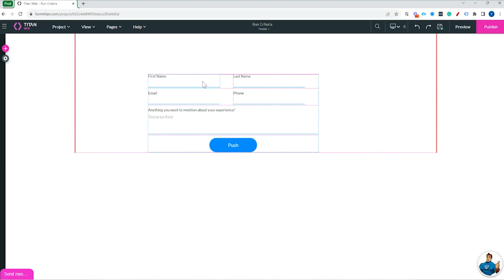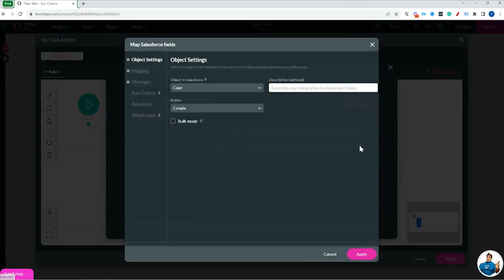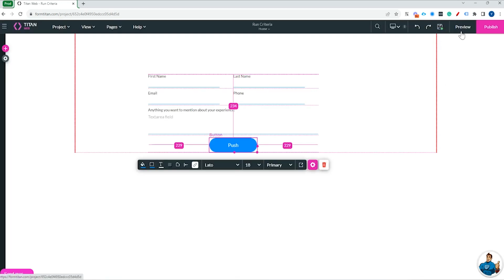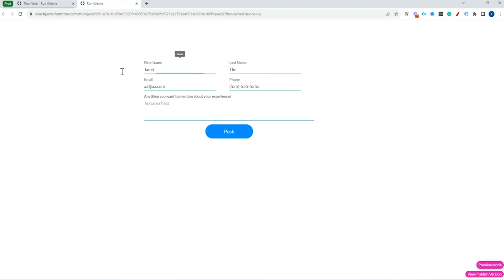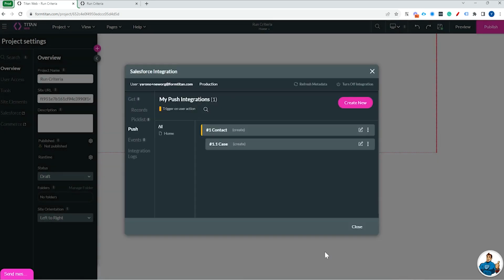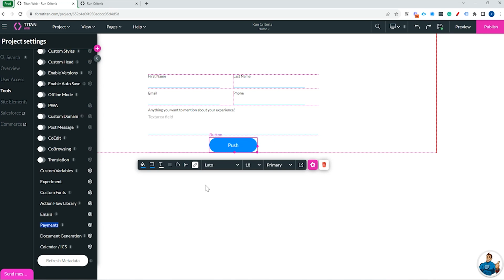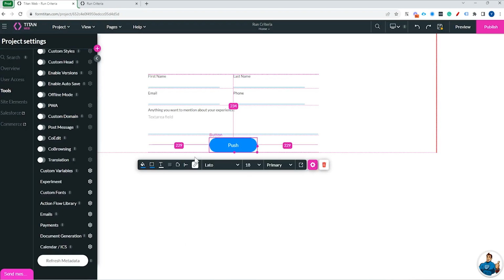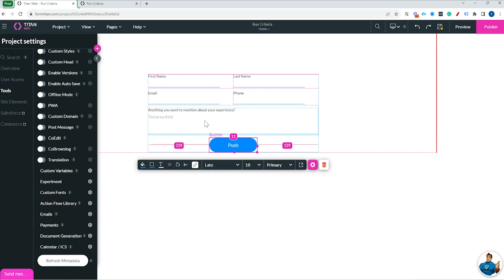Setting Run Criteria | Conditionally triggering Salesforce actions | Titan Web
Titan is a no-code platform that provides users with a powerful toolset for creating web projects and integrating them seamlessly with Salesforce. One key feature highlighted in the video is the use of run criteria, allowing users to conditionally trigger Salesforce actions based on user input.

Watch our tutorial video to get the most out of your Titan Web features. We show you how to set run criteria, including:

1. Conditionally triggering Salesforce actions;

2. When to use run criteria;

3. Drawbacks of run criteria.

Want to read the article about run criteria?

This tutorial covers setting run criteria. If you prefer to jump to a specific section of the video, please use the time-stamped chapters below.

Chapters:

0:00 - An Introduction
0:34 - Titan's Form For Salesforce
1:00 - Running A Push Action
1:15 - Setting Up Run Criteria
2:30 - Drawbacks

Before explaining how to set run criteria, our Titan expert provides a simple form with text input fields. These fields are used to create a contact. A text area field question is added to create a case if the user provides information in this field. Finally, a button is configured to create a new contact using the data provided. A child action is configured under the create contact push, to create a case if the user provides information to the text area field.

When configuring the child push, select the Run Criteria tab. For this example, we only want the child push to create a case if the user has answered the question. This will conditionally trigger the action if the criteria are met. If the user does not provide an answer to the last question and submits the form, a case will not be created.

Navigate to your integration logs here you can see that a contact was created only. If the entire form is completed, both the parent and child push will run. Navigate to your integration logs, here you can see that both the parent and child push successfully ran.

If you are choosing to include payment integrations in your project, you might only want to push data from the payment if it is successful. In general, you will not need to use the run criteria tab and can instead create a condition when configuring an action flow

Run criteria can be harder to debug when trying to troubleshoot why an action did not run. Every time a run criteria action is triggered, it costs an API call.

Using our current setup, what this would mean is that even if the entire form is not completed which would not trigger the child push, the run criteria will still cost you an API call.

FAQs:

What are Salesforce Integration Logs?

Salesforce Integration Logs are records of activities and events related to the integration of Salesforce with other systems or applications.

What is a Record Type in Salesforce?

A Record Type in Salesforce is a way to categorize and define the various sets of fields and picklist values that are available for a particular object. This #1 CRM Platform allows you to create multiple Salesforce Record Types for an object

What is a Record ID in Salesforce?

In Salesforce, a record ID is a unique identifier assigned to each record in the database. This ID is crucial for identifying and referencing specific records within the Salesforce platform.

and learn how to set run criteria.